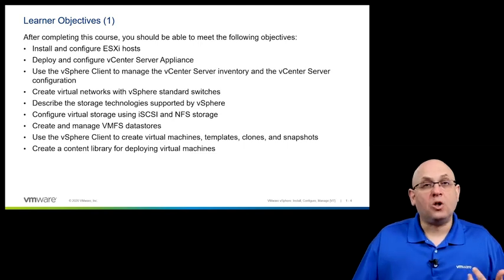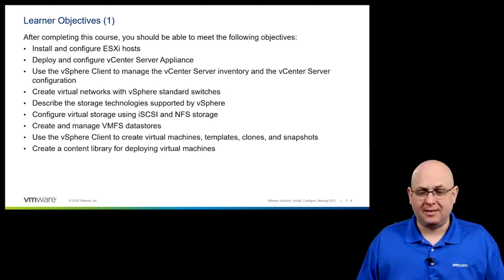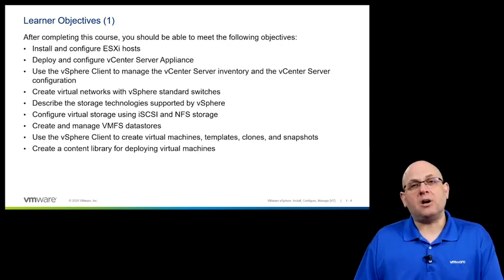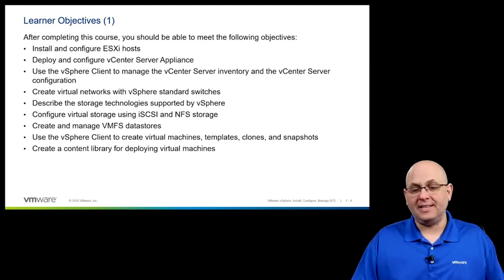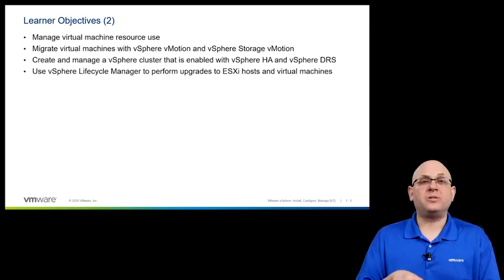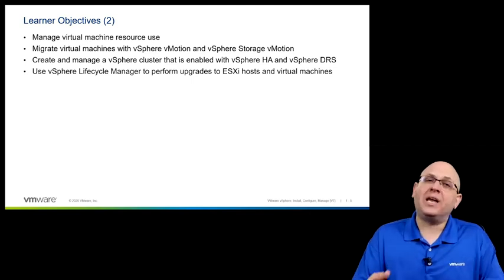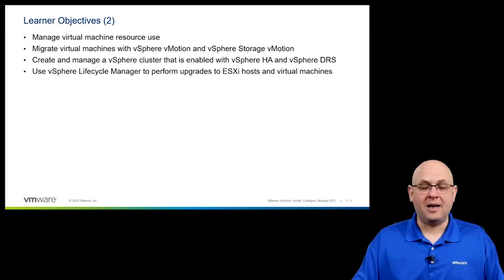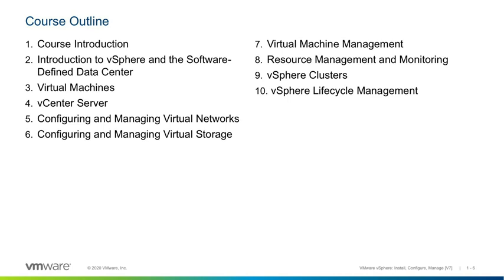1 Course Introduction Part 1